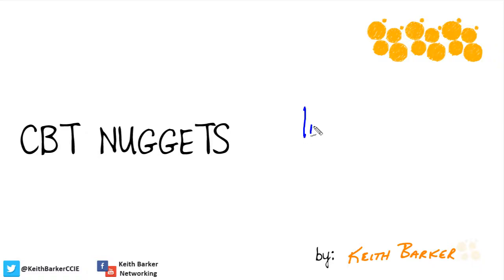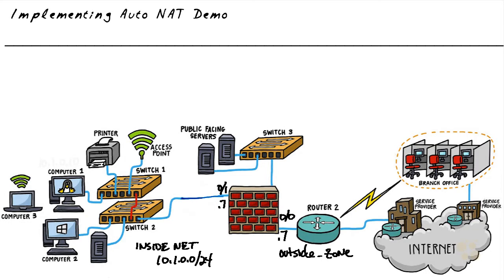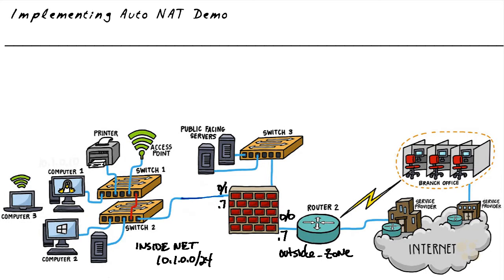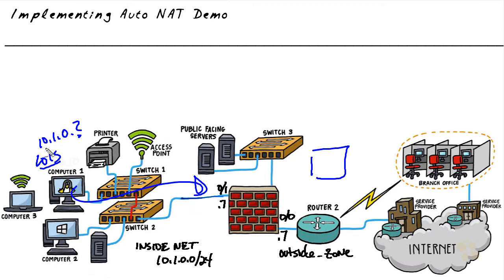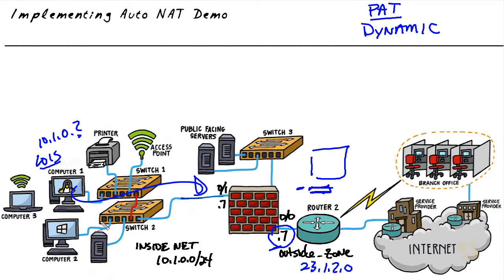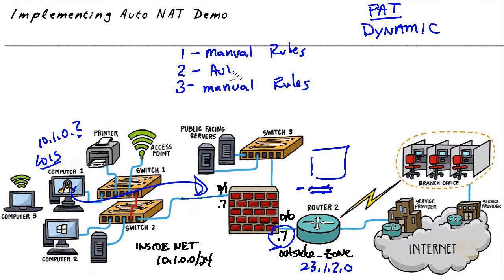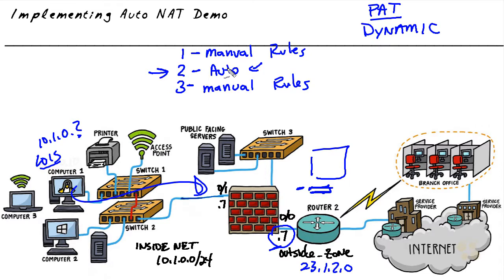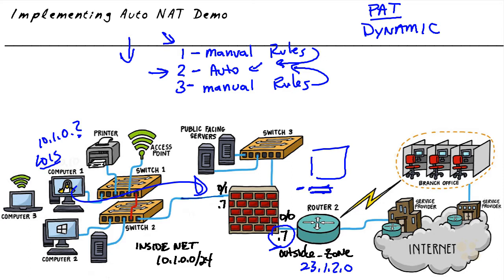13 Planning for Auto NAT